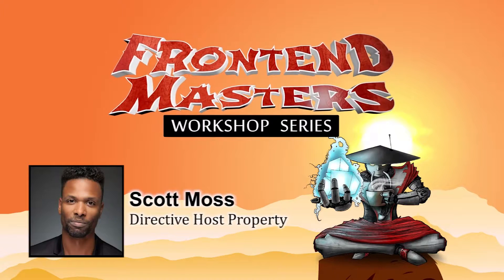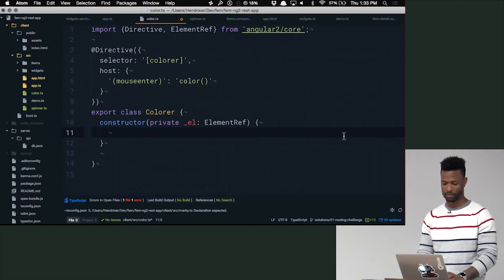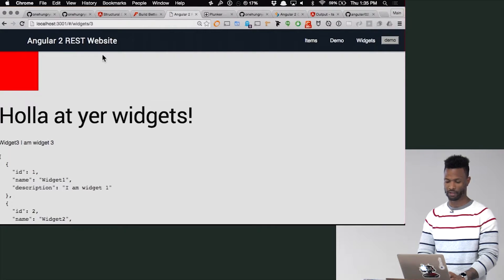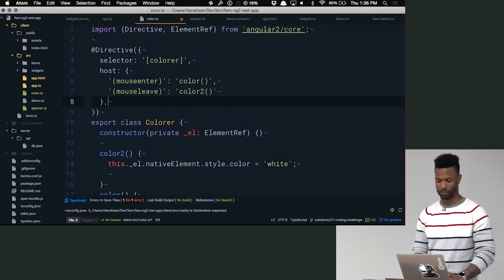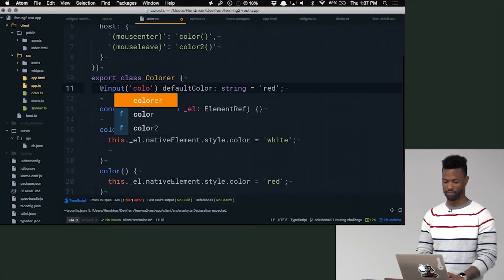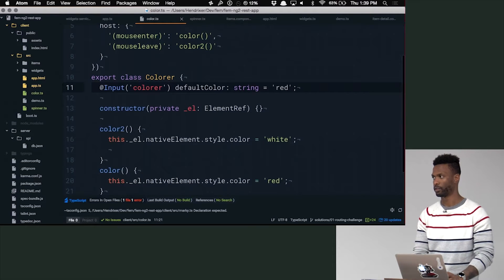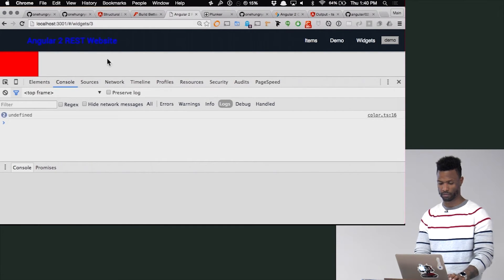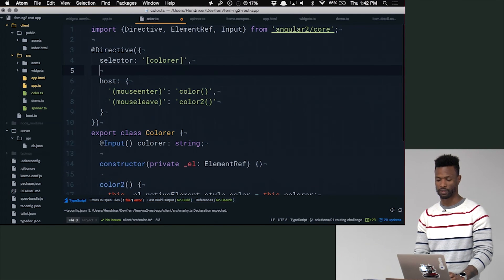Directive Host Property - Building Web Applications in Angular 2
Scott expands on his basic attribute directive by exploring the host property. The host property is a reference to the element where this attribute is added. It can be used to register callbacks for events from the host element.